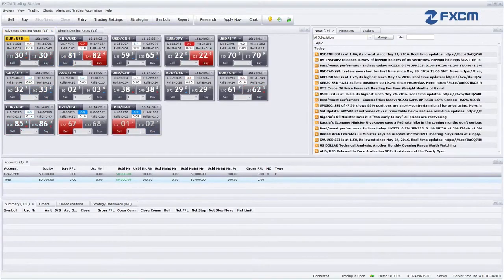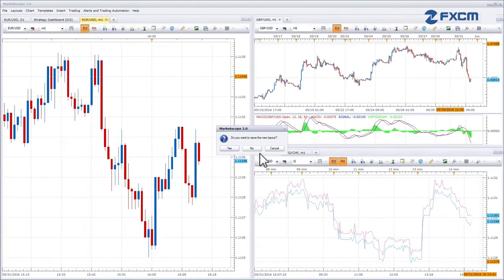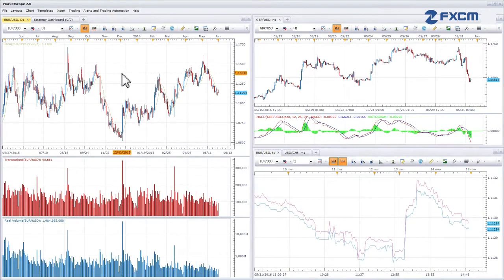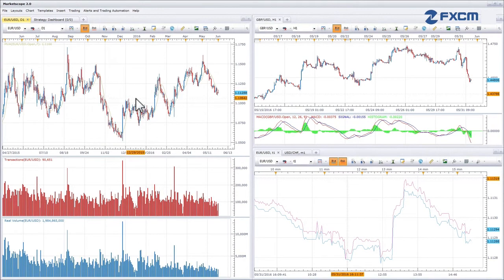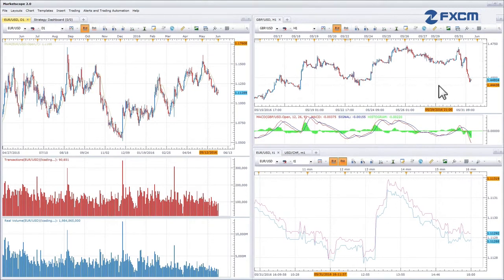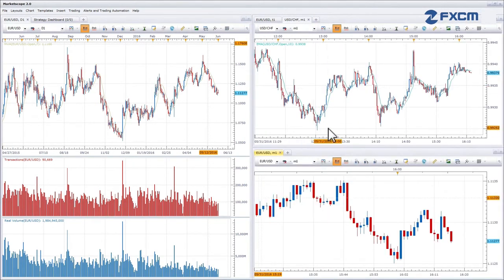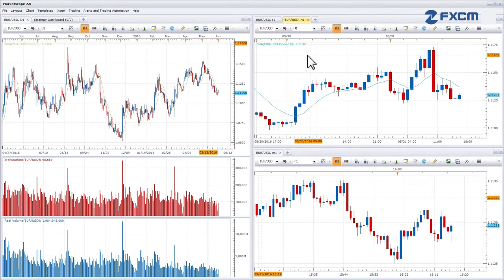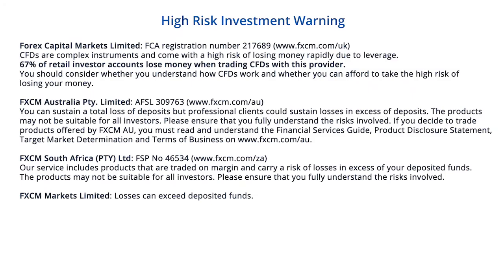Charting FXCM Trading Station Desktop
Visit FXCM.com today!

If you decide to trade products offered by FXCM Australia Pty. Limited ("FXCM AU") (AFSL 309763), you must read and understand the Financial Services Guide, Product Disclosure Statement and Terms of Business.

This video is intended for the users of Forex Capital Markets Limited, FXCM Australia Pty. Limited, FXCM South Africa (PTY) Ltd and FXCM Markets Limited.